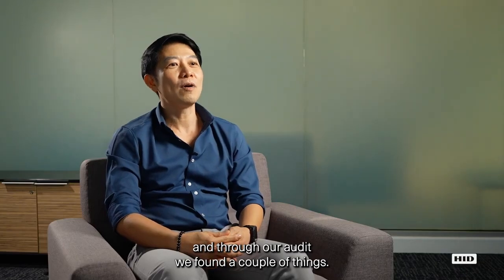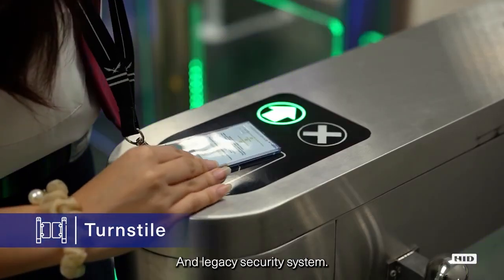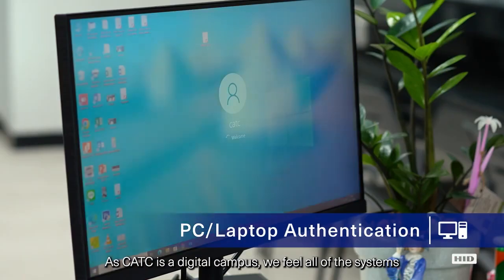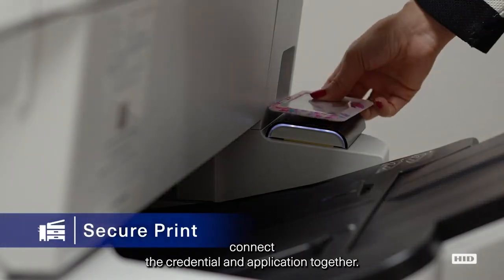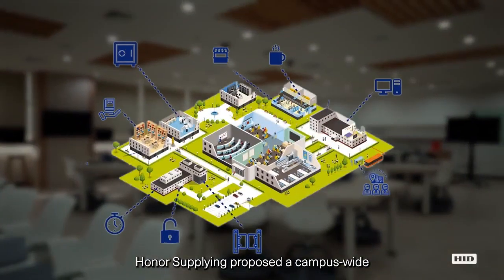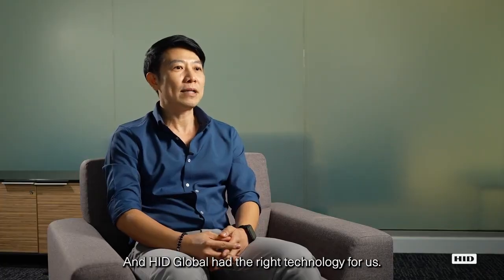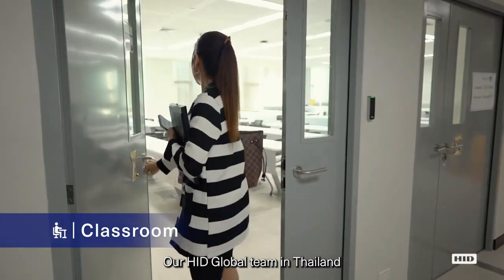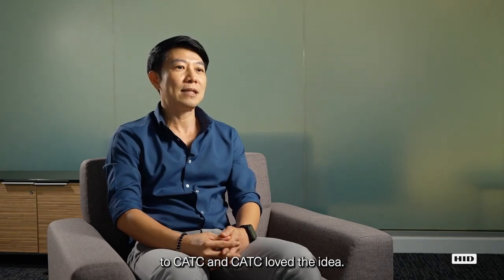CATC Thailand | Honor Supplying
Civil Aviation Training Center Thailand Future-Proofs Security with HID® Access Control Solutions.